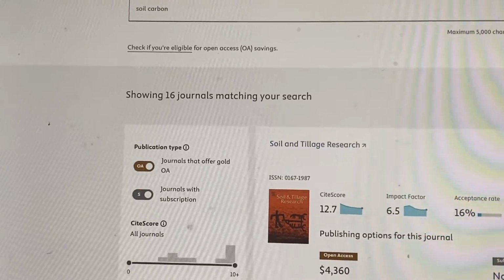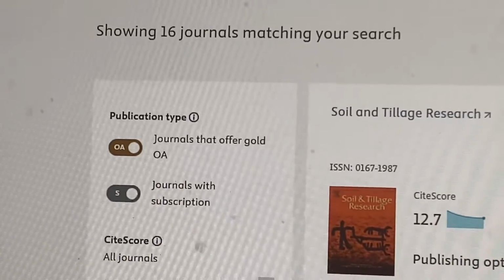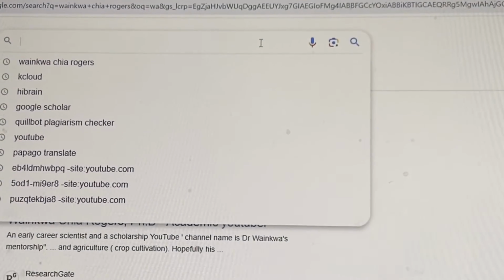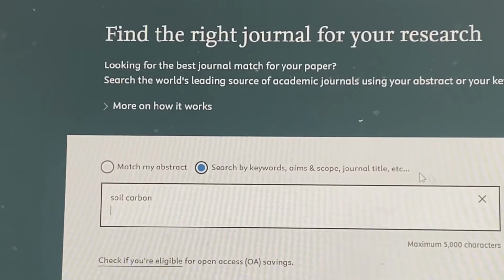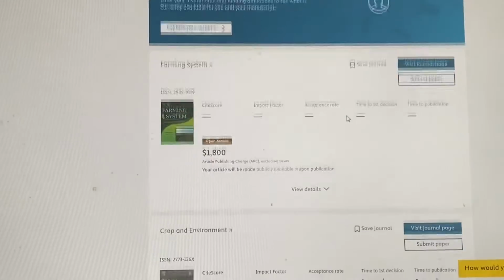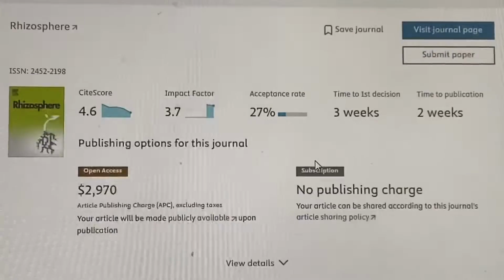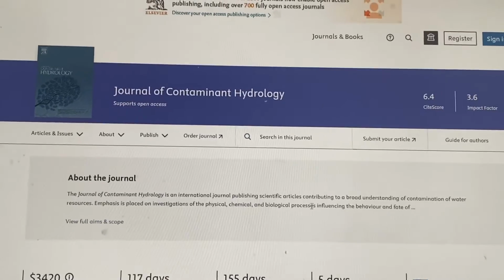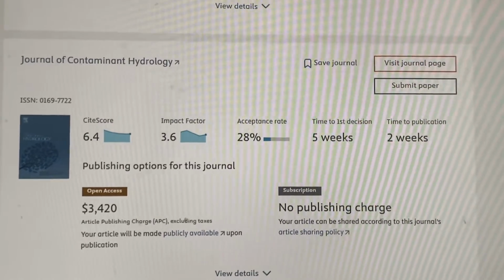How to choose a journal to publish your research, study within a short period of time and no cost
This a short explicit video on how to choose the best journal to publish your study at no cost (ie subscription or on openaccess .